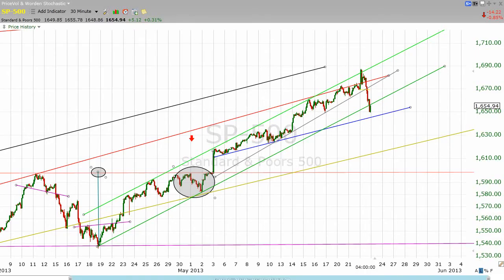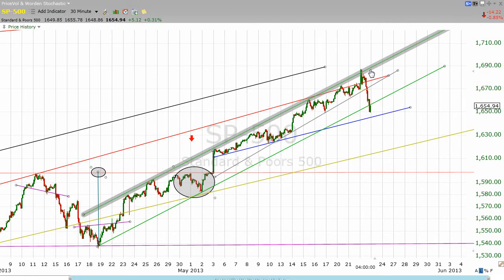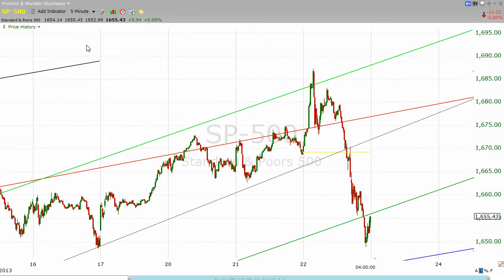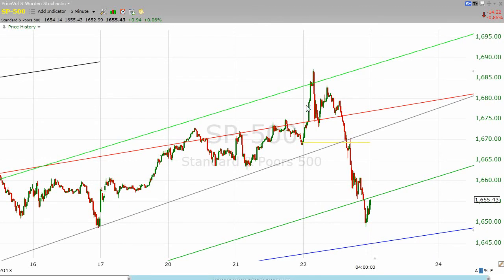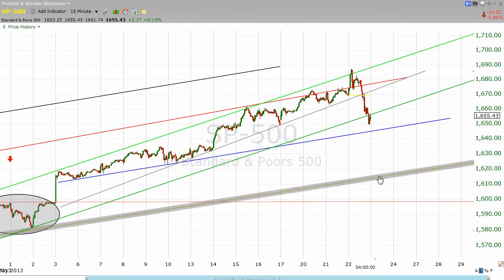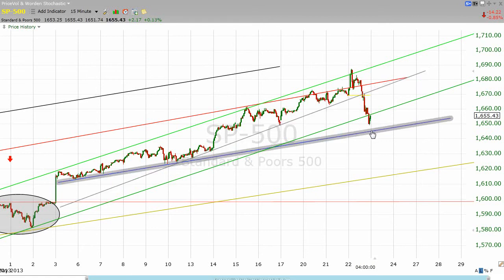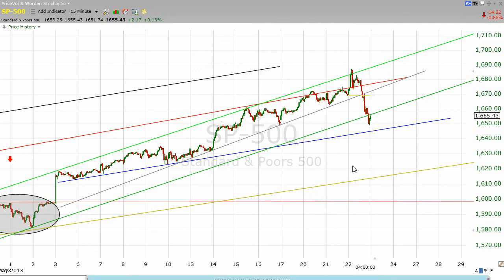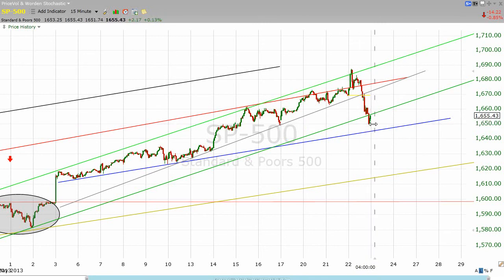S&P 500 Technical Chart Analysis for 5/22/2013